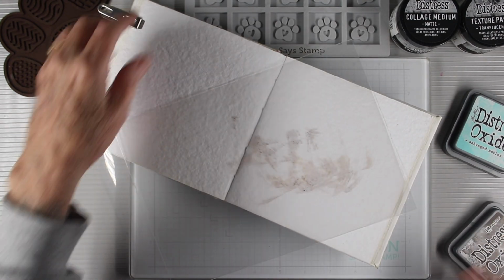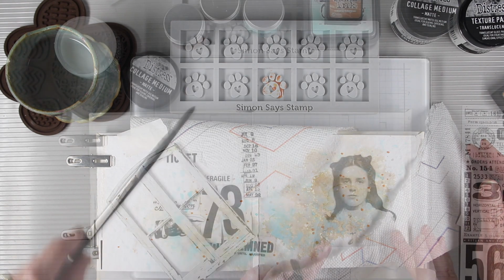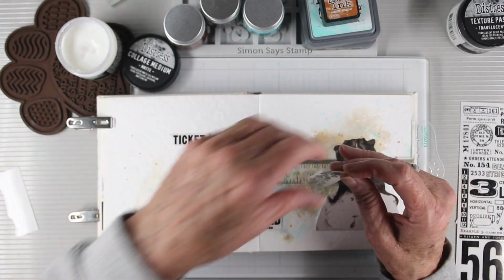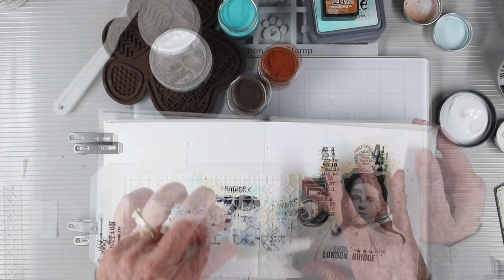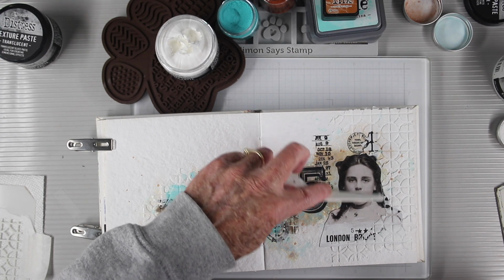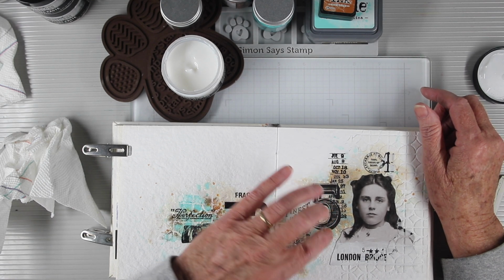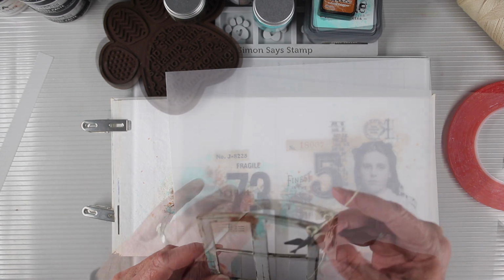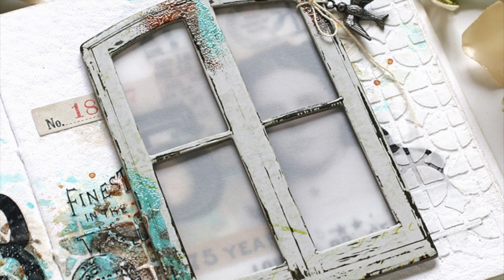Art Journaling with Shari Carroll: Through the Window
Join Shari as she uses a Tim Holtz Ideology Baseboard Window to create a hinged window to reveal a Paper Doll underneath.

• Ranger Dina Wakley Media 6 x 6 WHITE JOURNAL mdj61106

• Tim Holtz DISTRESS PALETTE KNIFE 2 PACK Ranger tda75141

• Tim Holtz Distress Embossing Glaze SALVAGED PATINA Ranger tde73871

• Tim Holtz Distress Embossing Glaze WALNUT STAIN Ranger tde71044

• Tim Holtz Distress Embossing Glaze RUSTY HINGE Ranger tde71013

• Tim Holtz Distress Oxide Ink Pad SALVAGED PATINA Ranger tdo72751

• Tim Holtz Distress Oxide Ink Pad WALNUT STAIN Ranger TDO56324

• Tim Holtz Distress Mini Ink Pad RUSTY HINGE Ranger TDP40125

• Simon Says Stamp Pawsitively Everything T SQUARE RULER st0067

• Simon Says Stamp RED LINE TAPE 1/4 Inch st0006

• Simon Says Stamp Flannel Gray INK CUBE HOLDER and Mesh Storage st0076

• Simon Says Stamp PET PAWSITIVELY EVERYTHING TOOL MOCHA st0083 Let's Chill